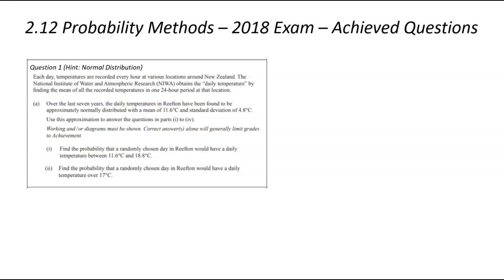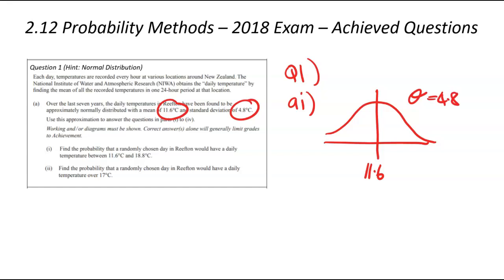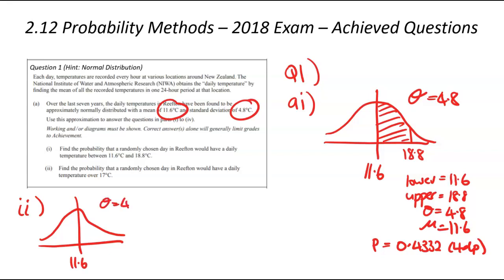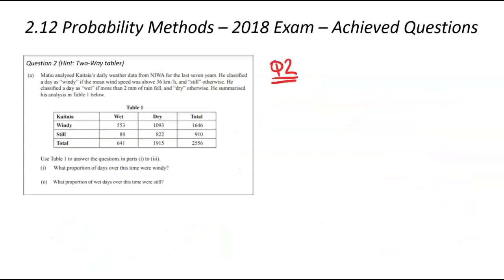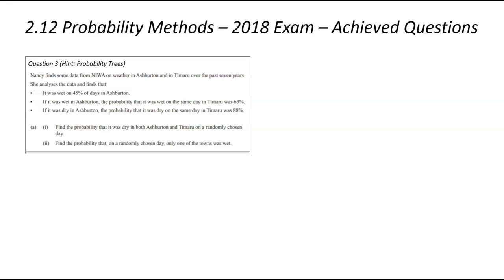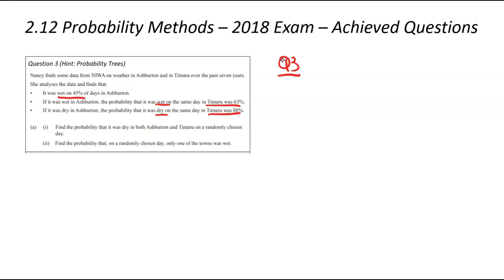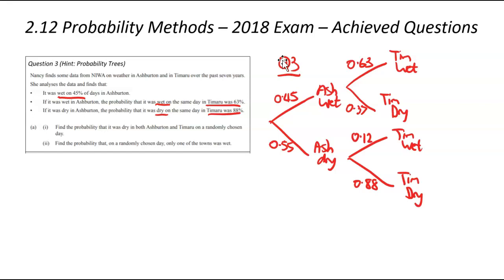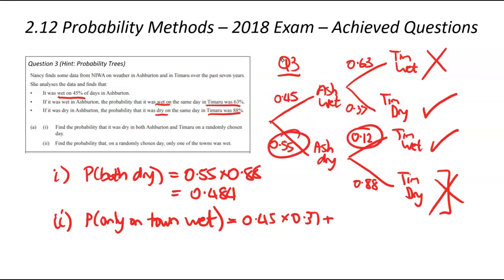2.12 Probability Methods (AS91267) - 2018 - Achieved only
These questions come from the 2018 external examinations for 2.12 Probability Methods, written by and copyrighted by NZQA.

All the Achieved Questions and Video Breakdowns from the 2015 to 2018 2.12 Probability Methods NCEA exams can be found

00:00 Intro
00:11 Question 1
04:16 Question 2
07:28 Question 3